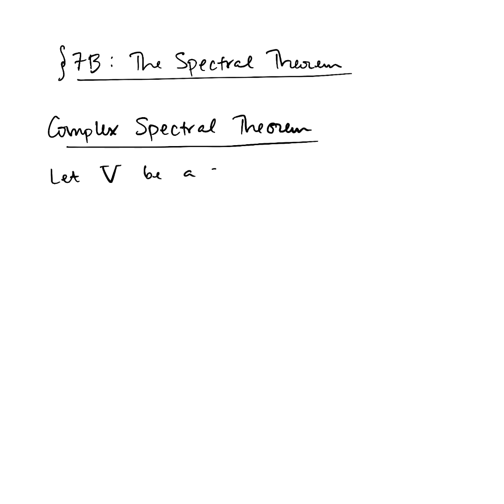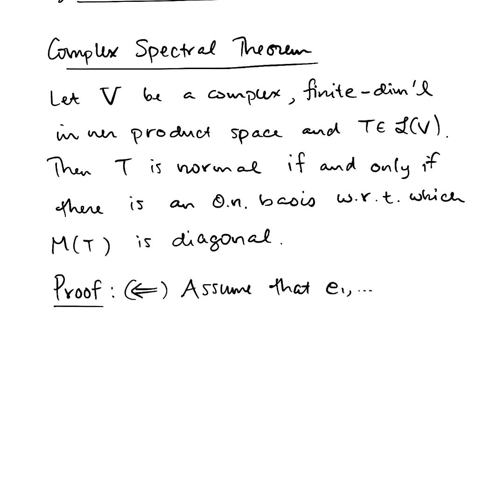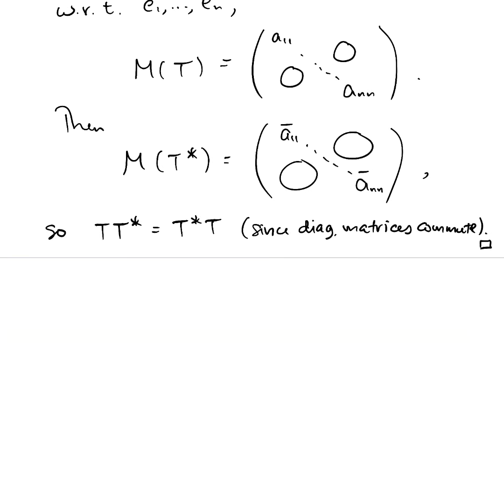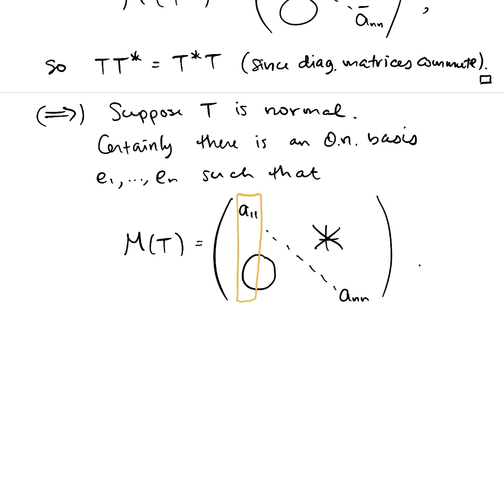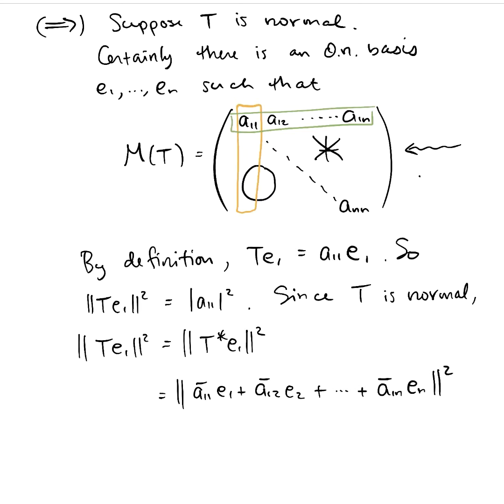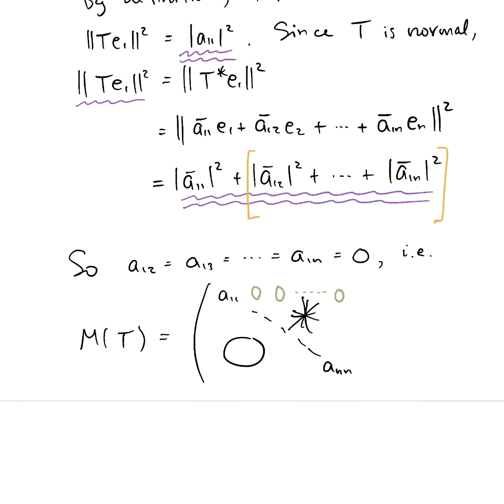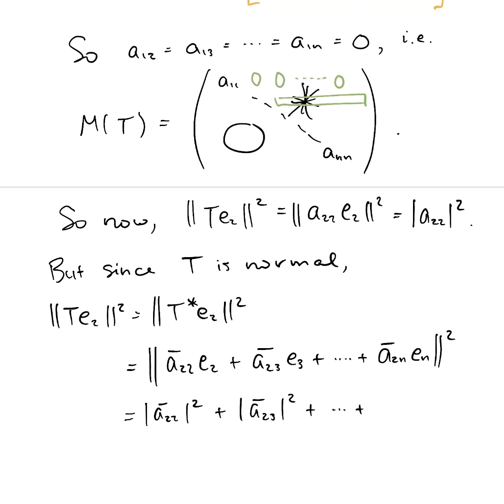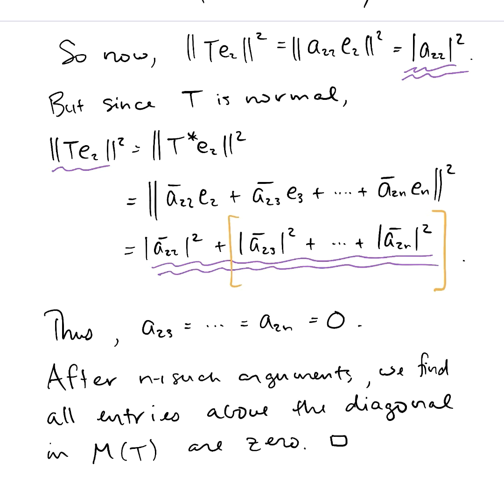Intro 7B: The Spectral Theorem